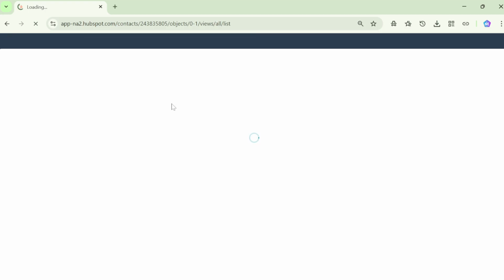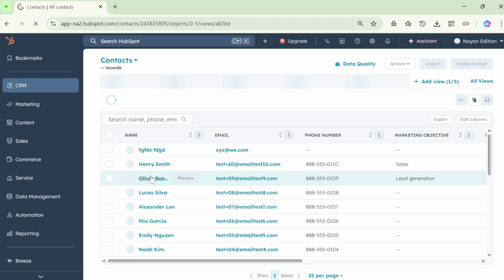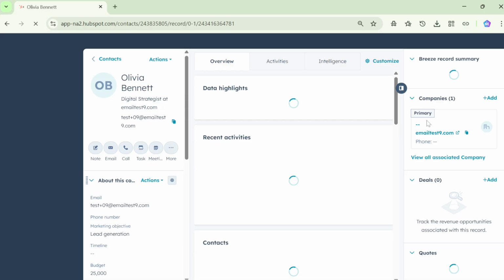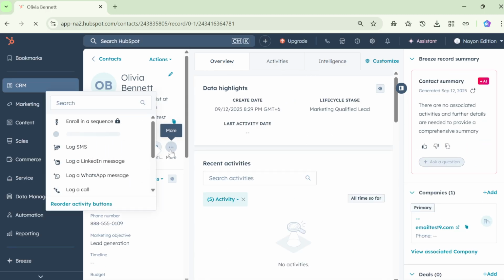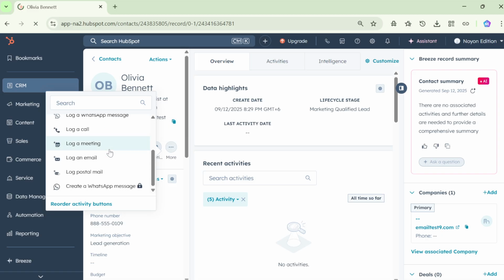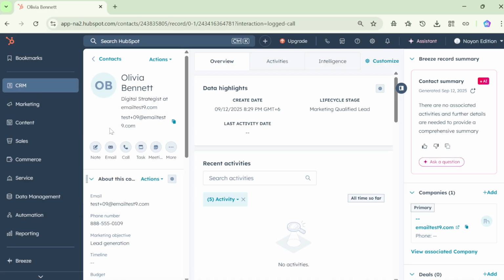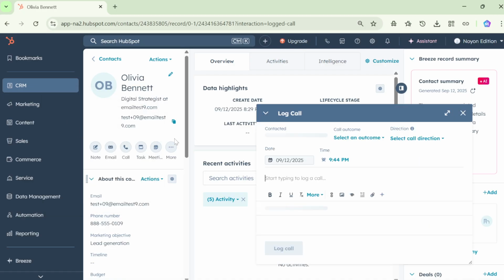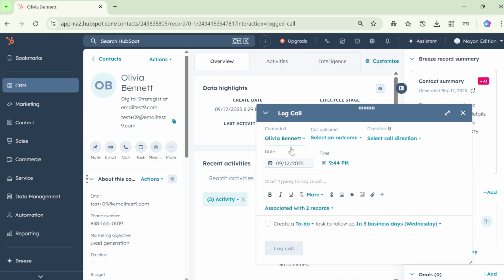How to Log a Phone Call in Hubspot Crm - 2025 (Step by Step)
- How to Log a Phone Call in Hubspot Crm
In this video, I am going to show you how to log a phone call in HubSpot CRM step by step. You will learn how to track calls, manage your contacts, and improve your sales workflow using HubSpot CRM features. This guide also covers call logging tips, organizing communication history, and optimizing your CRM for better productivity.